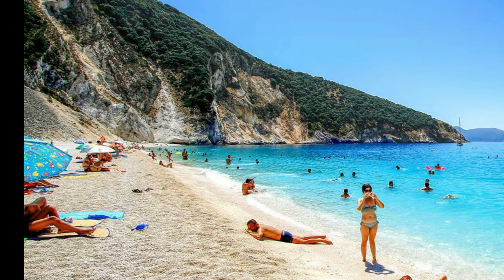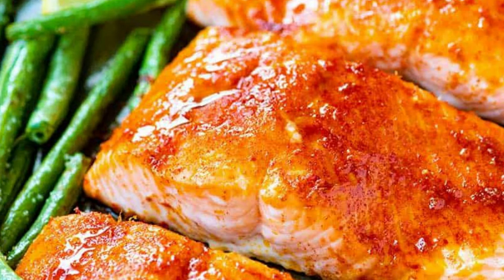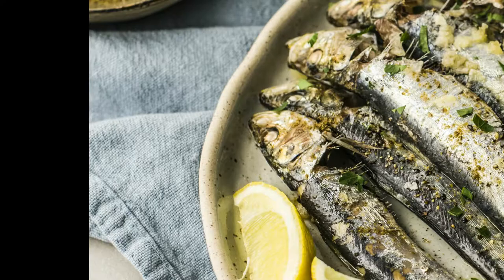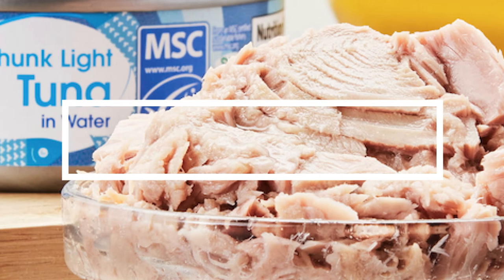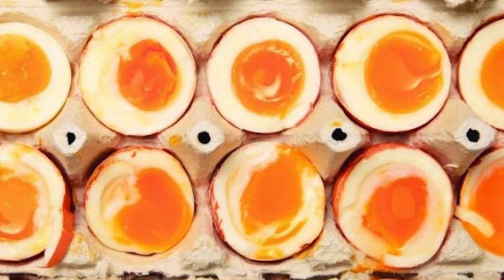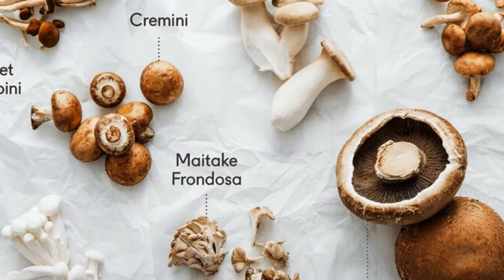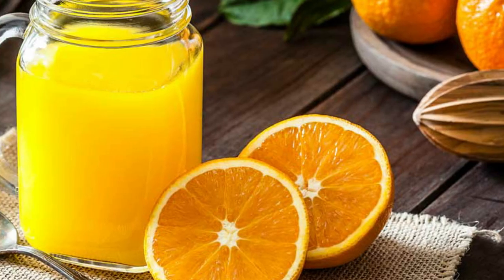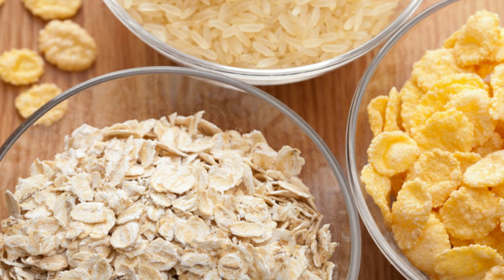Foods High In Vitmain D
Vitamin D is the only nutrient your body produces when exposed to sunlight.
However, up to 50% of the world's population may not get enough sun, and 40% of U.S. residents are deficient in vitamin D.
This is partly because people spend more time indoors, wear sunblock outside, and eat a Western diet low in good sources of this vitamin.
The recommended daily value (DV) is 800 IU (20 mcg) of vitamin D per day from foods.
If you don't get enough sunlight, your intake should likely be closer to 1,000 IU (25 mcg) per day.
Here are healthy foods that are high in vitamin D.